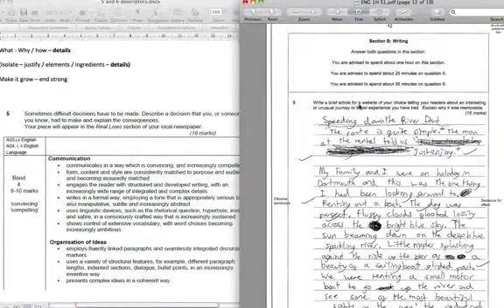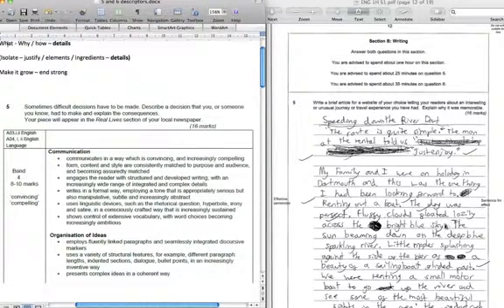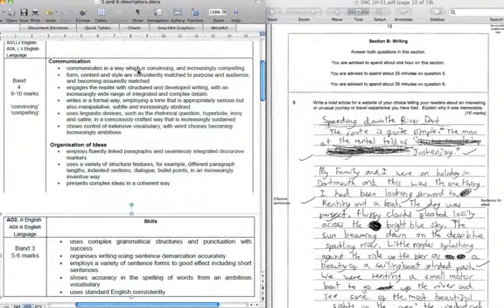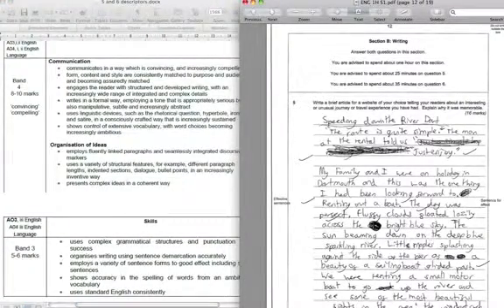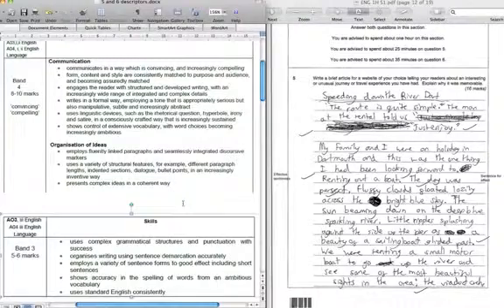AQA A* Exemplar: Explain and Describe